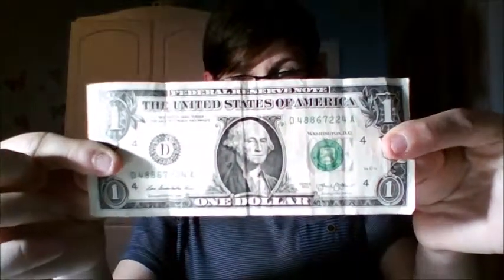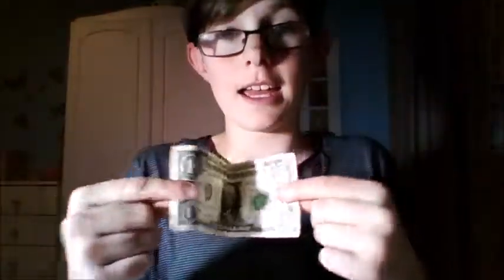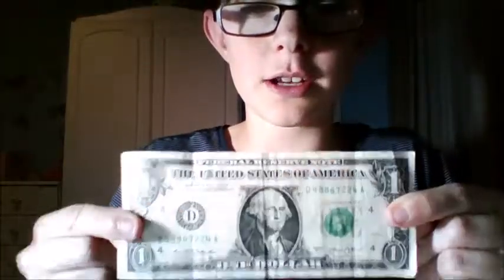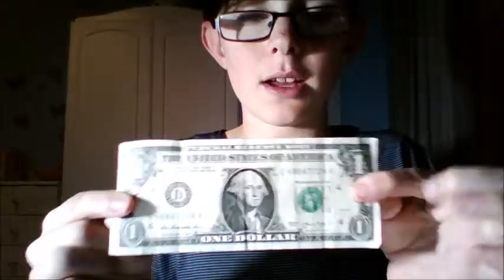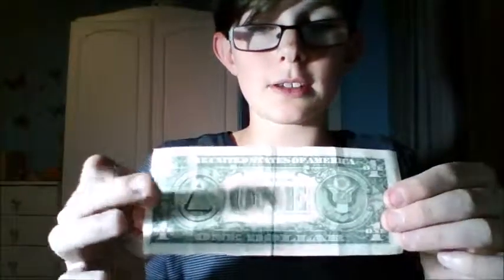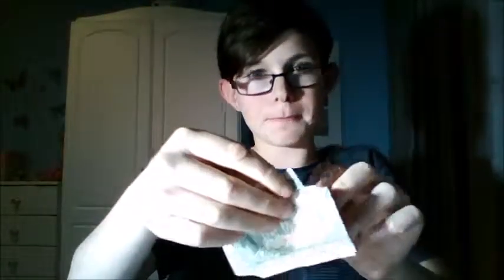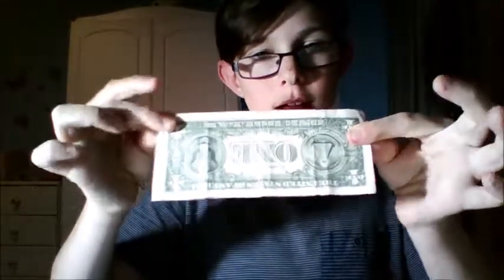Queen George Washington. Day 129 of 365